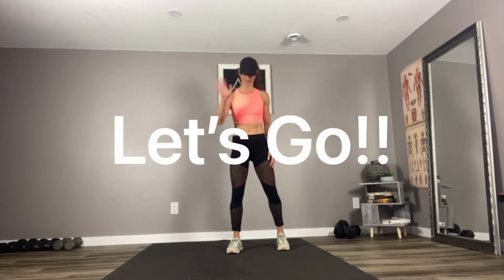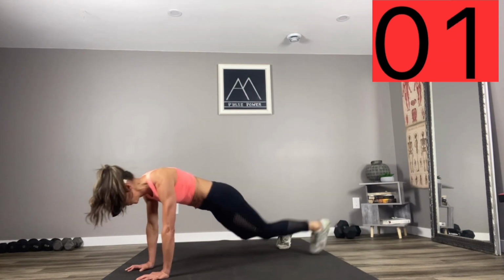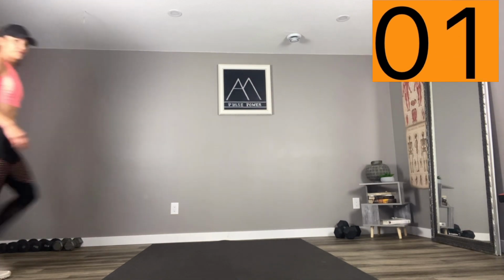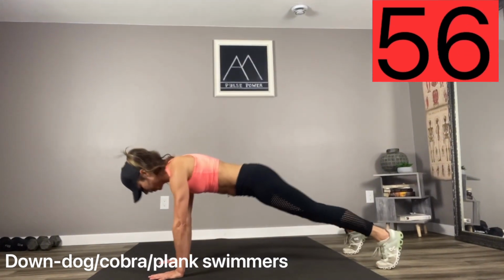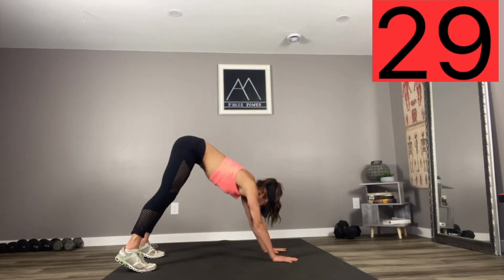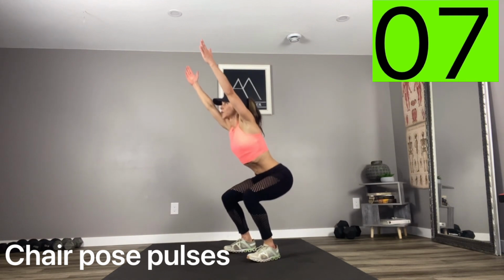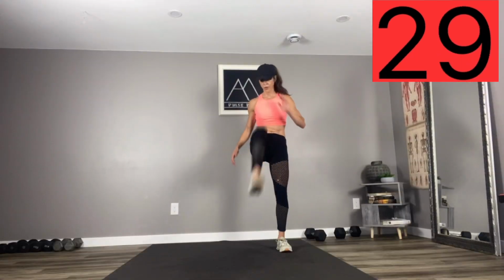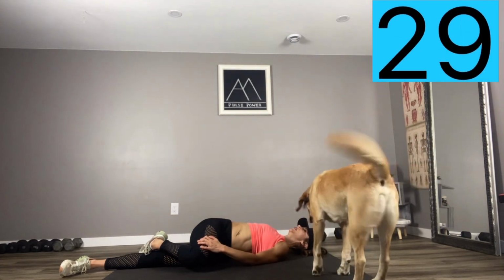No Equipment Full Body Calisthenics Workout - No Repeat (Intermediate-Advanced)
This might be one of my favourite workouts yet! This is designed for an intermediate to advanced level of fitness and focuses heavily on core, while incorporating a variety of movements.

These hour-long workouts can be broken down into 10, 20, 30, or 40-minute sessions, making it easy to cater to different lifestyles.